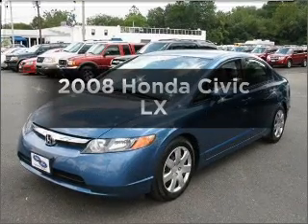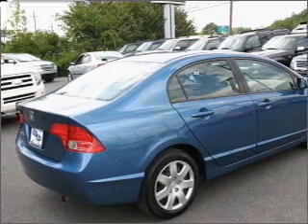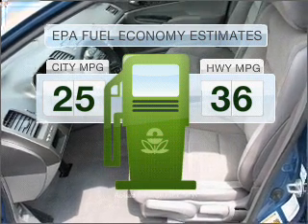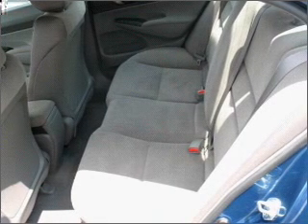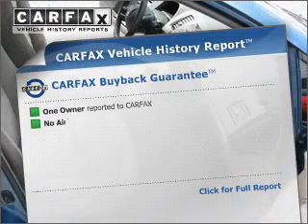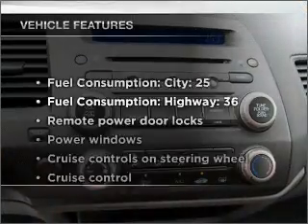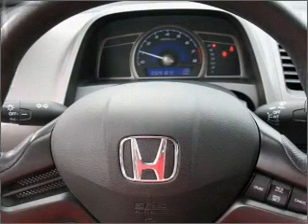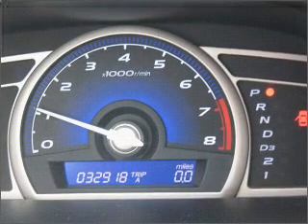2008 Honda Civic - Wayne NJ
Year: 2008
Make: Honda
Model: Civic
Trim: LX
Engine: 1.8 liter inline 4 cylinder 16 valve
Transmission: 5-Speed Automatic
Color: Blue
Mileage: 32918
Address:
444 Route 46